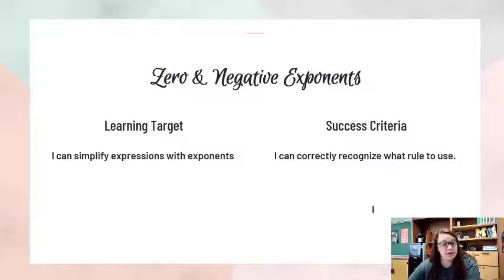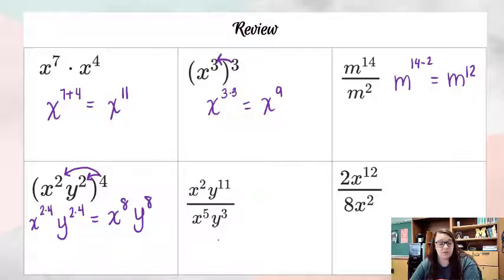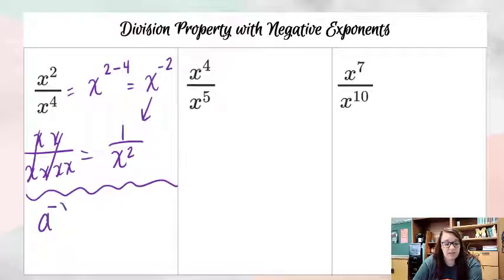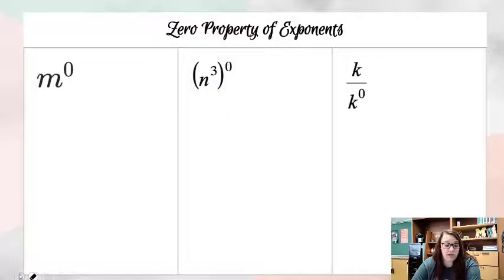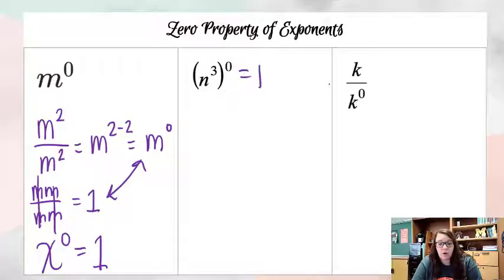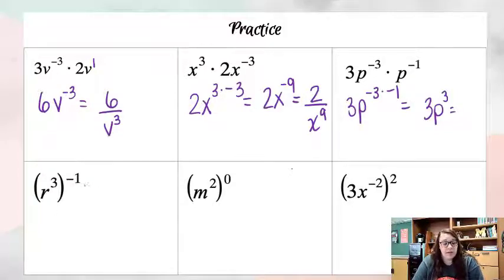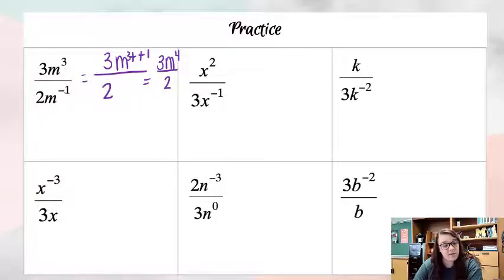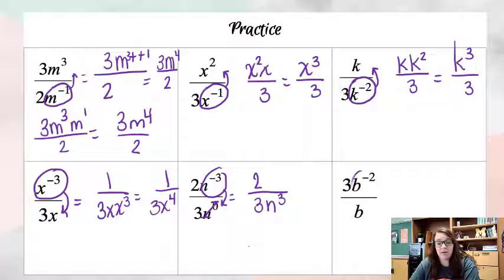Zero and Negative Exponents